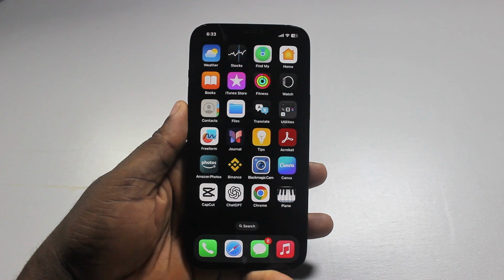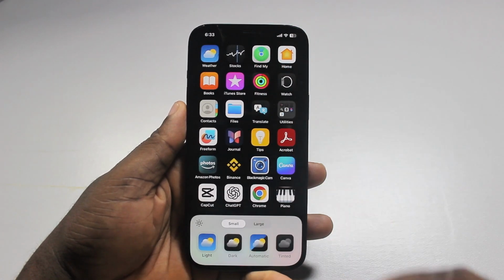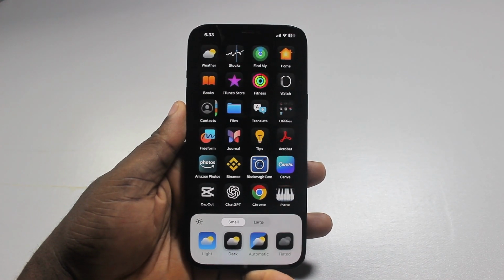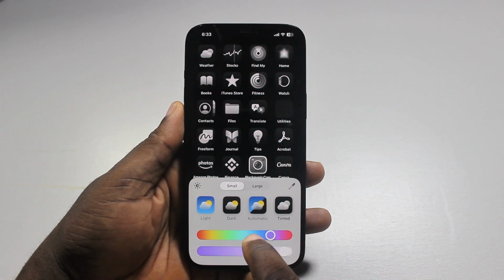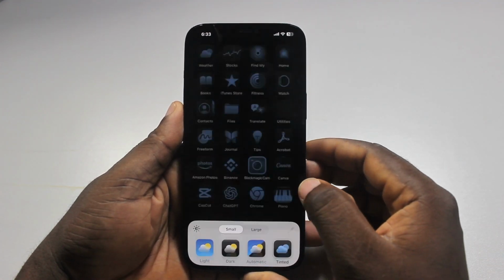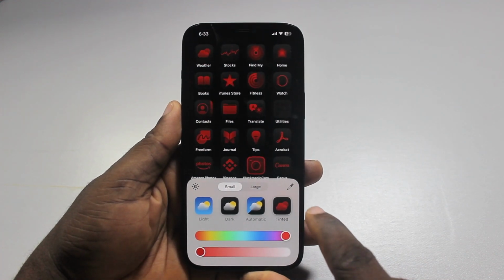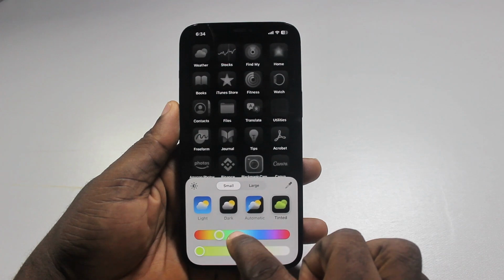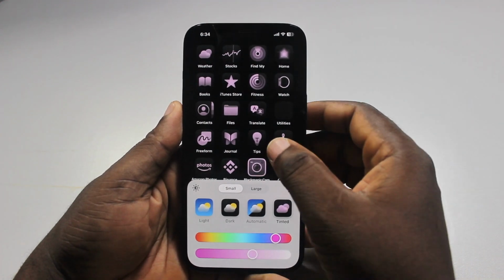How to Change the Screen Colour on iPhone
You will learn how to change the screen colour on iPhone at the end of this tutorial.

Cheap iPhone
Cheap Samsung Phone
Cheap Apple Watch
Cheap Digital Camera
Cheap YouTube Microphone
Cheap MicroSD Card